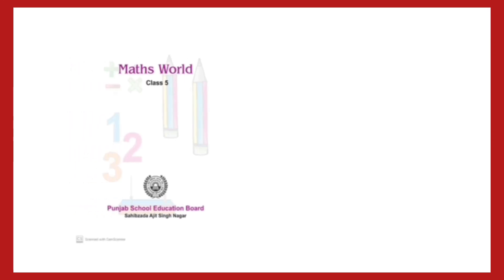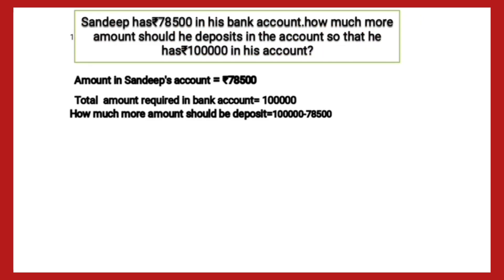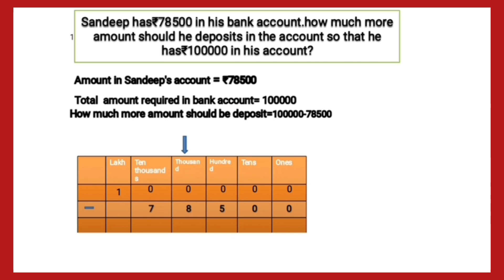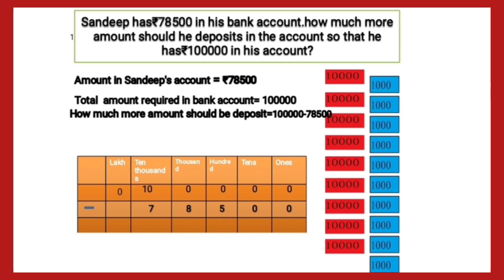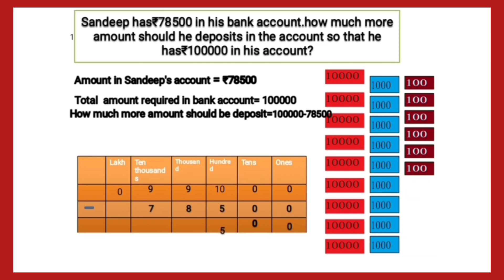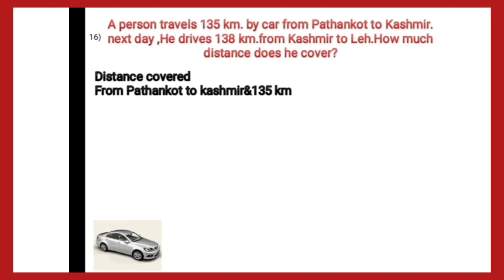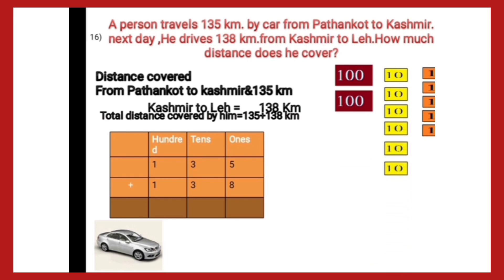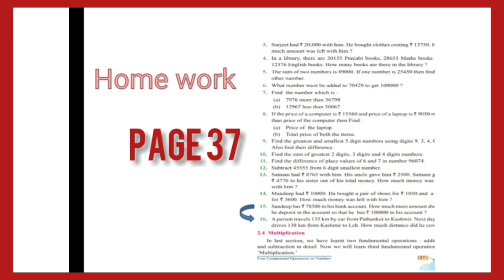Solve the statement sums based on addition and subtraction in English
Maths World
Exercise - 2.3

Solve the statement sums based on addition and subtraction.